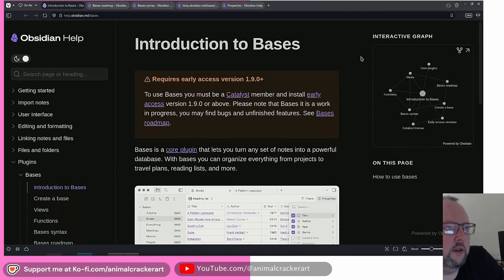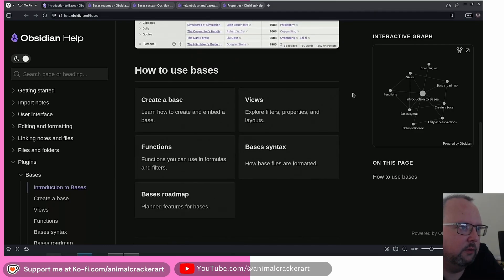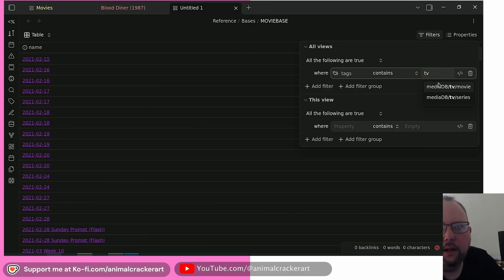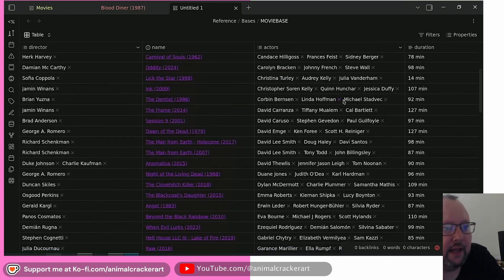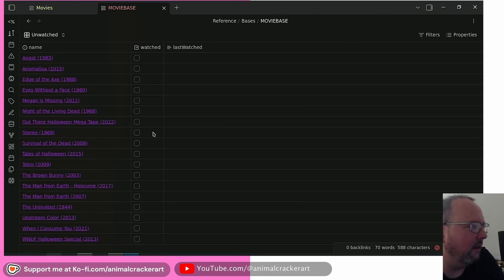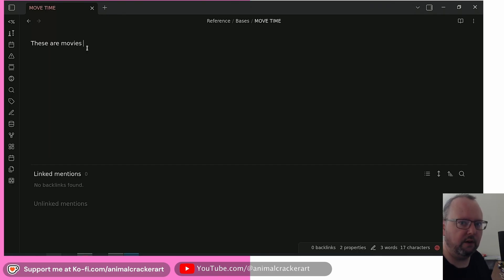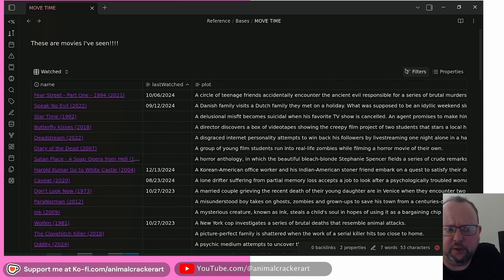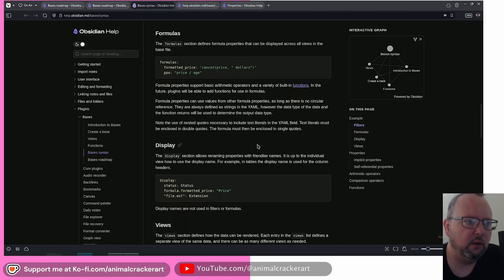Bases Finally Arrive to Early Access | New Core Plugin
Obsidian has just introduced a new core plugin to the Catalyst/Early Access License holders: Bases.

This first party Dataview competitor is fresh out of the box and definitely going to be limited for the hardcore DV/DVJS power user but for most Obsidian users I suspect this will be a much needed, user friendly approach to light databases in their vaults.

Each Base lives in its own .base file which can be opened up and modified like that, so if people really want to stress test the plugins powers they can dive into the underlying code that makes up each base. Each base can also have different filter sets you can easily toggle between with a dropdown menu.

▶️ Subs on YouTube are immensely appreciated!